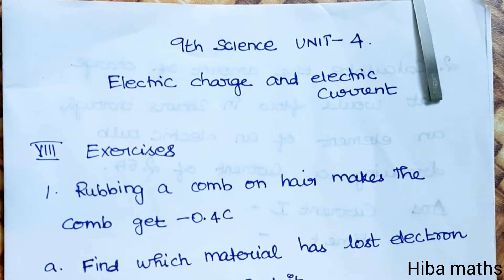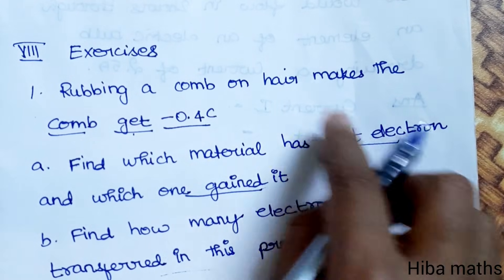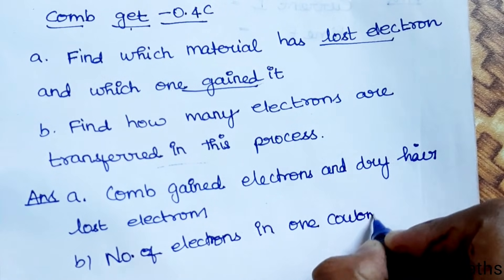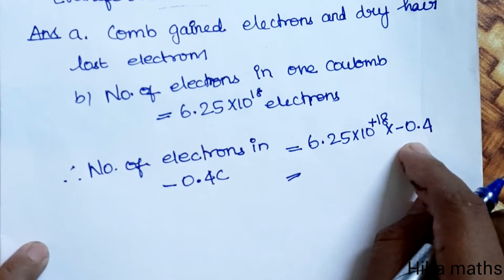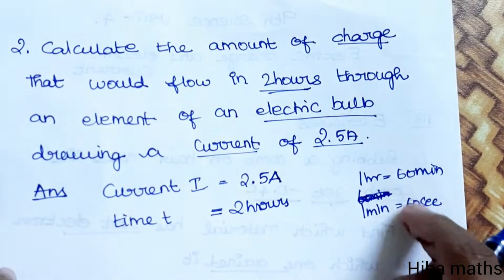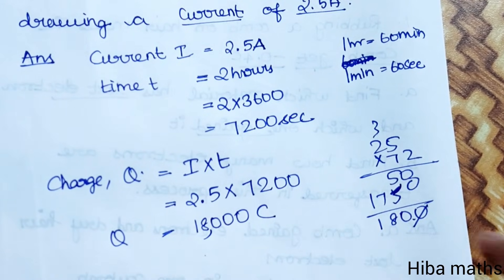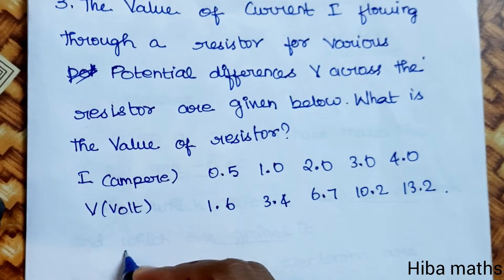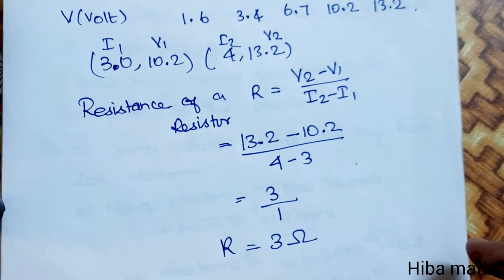9th science unit 4 electric charge and electric current numerical problem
9th science unit 4 electric charge and electric current numerical problem